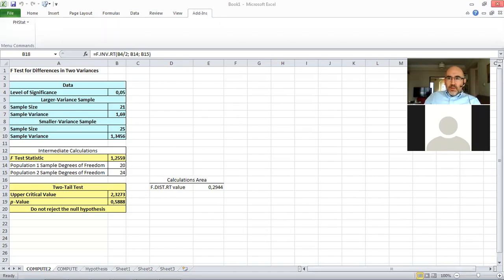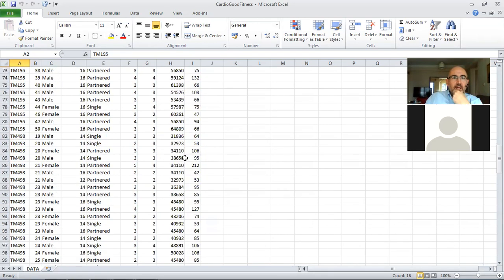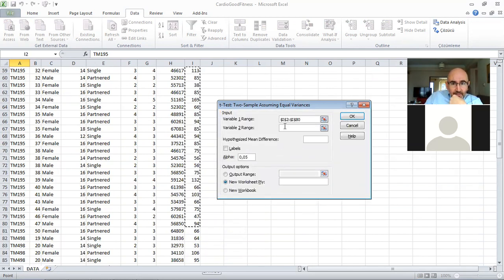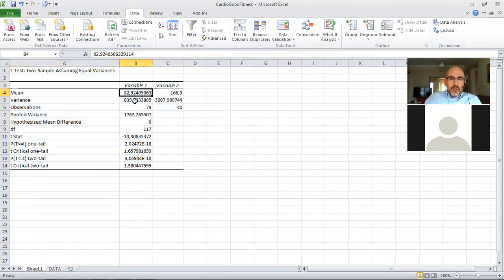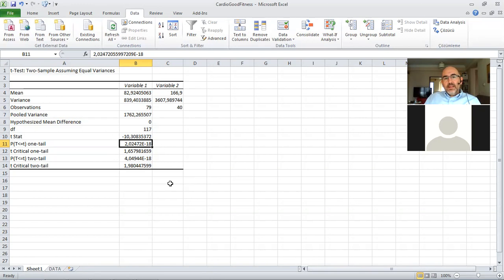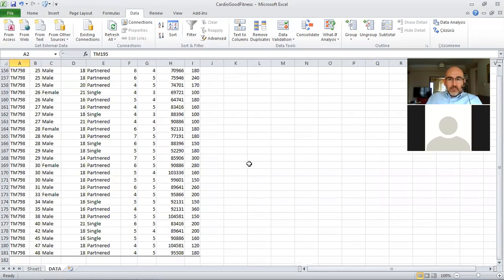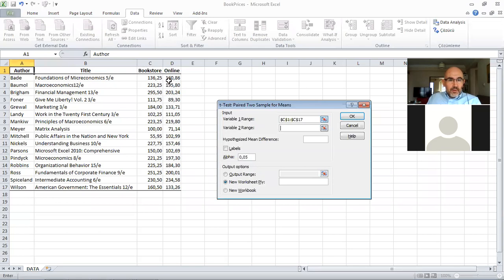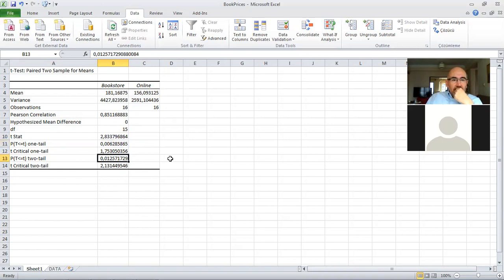Data Analysis Toolpak for t tests (independent sample and paired sample)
We perform an independent sample t test with data analysis toolpak of Excel using the miles variable of the cardio good fitness data. Also we perform paired sample t test with the book prices data comparing the prices of books on campus and online.